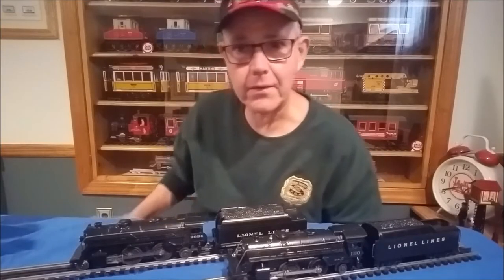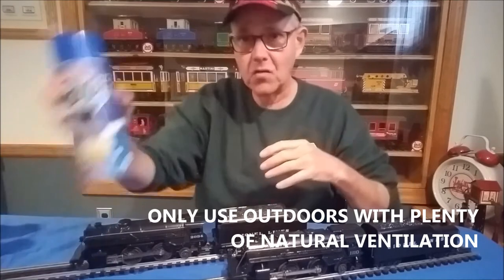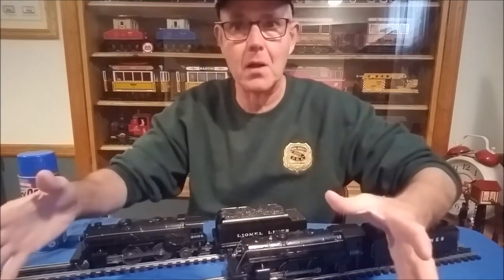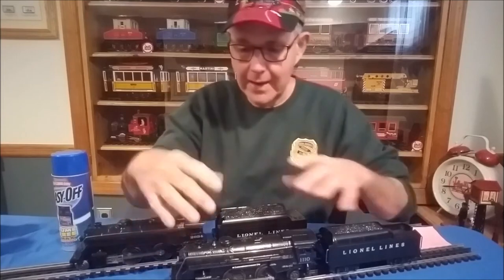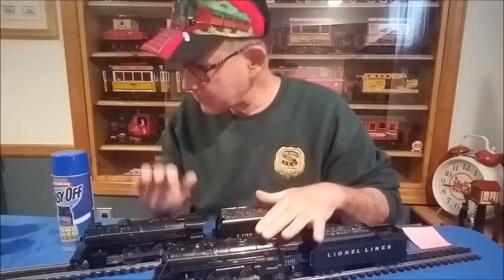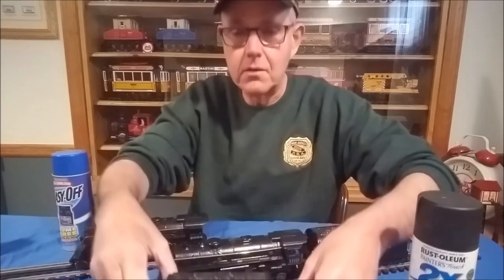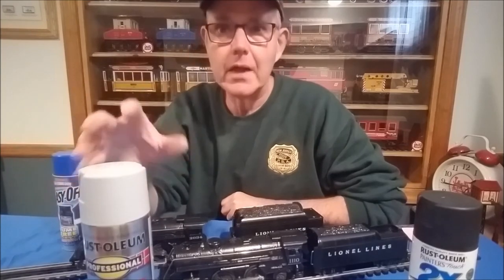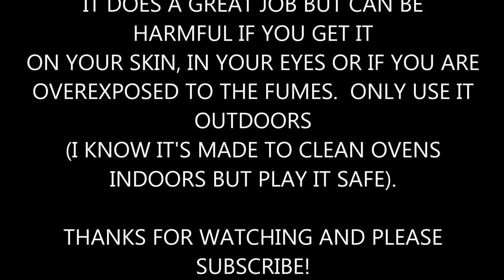How to Remove Paint from a Lionel Post War Steam Locomotive for Restoration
A short tip on paint removal and restoration painting.